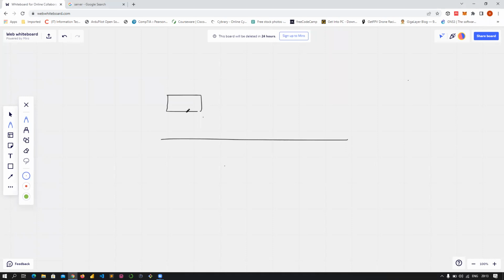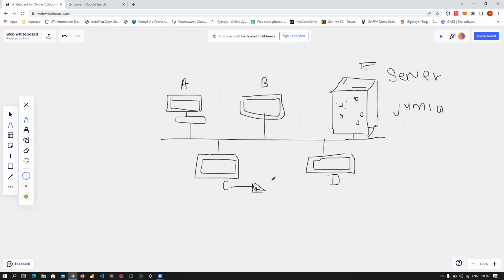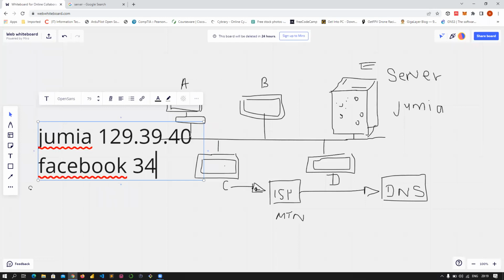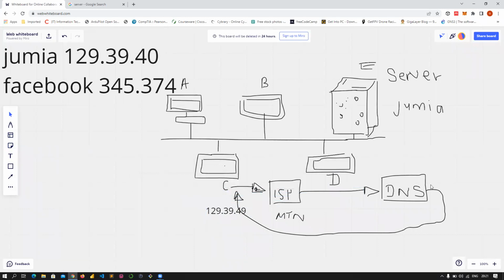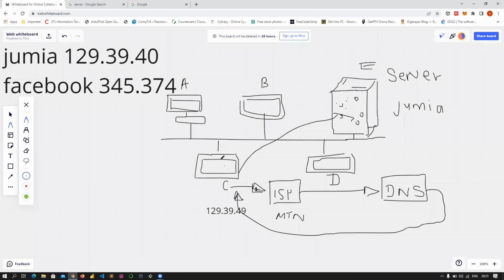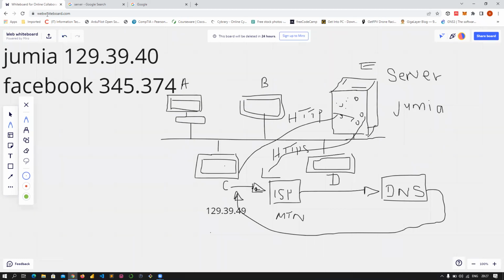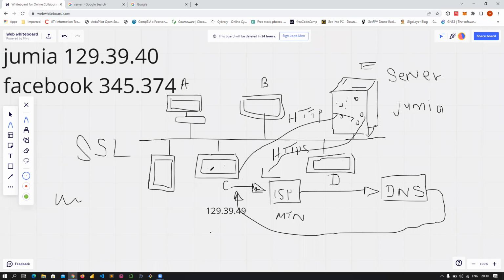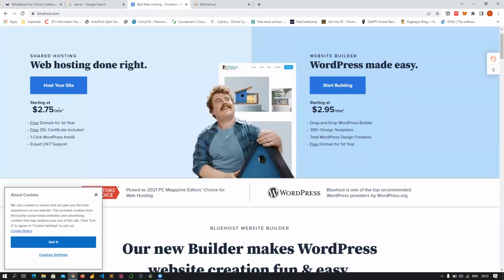how the internet works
This tutorial show how the internet works and what happens behind the scene when accessing a web page.